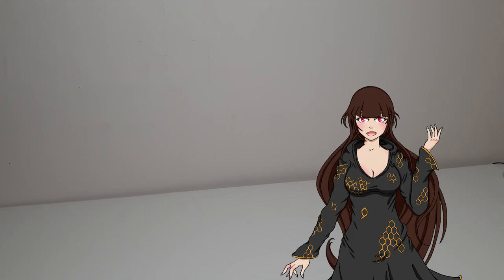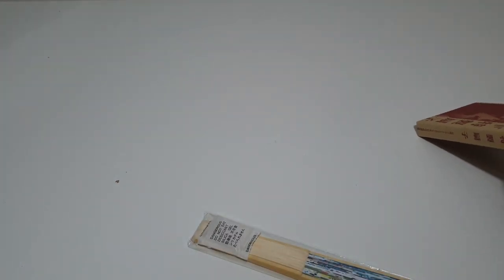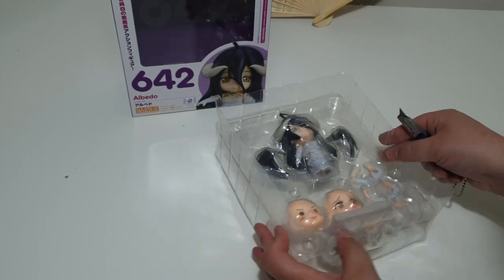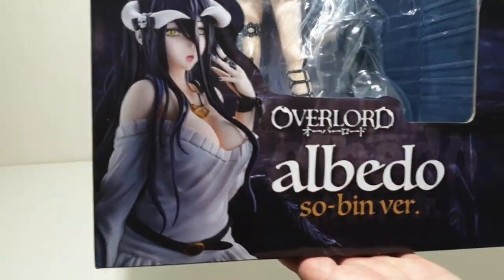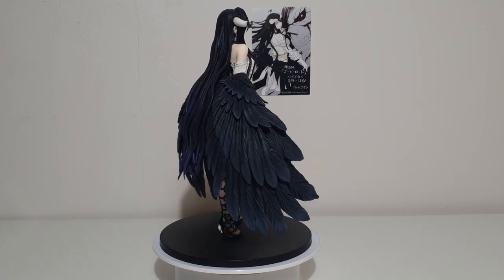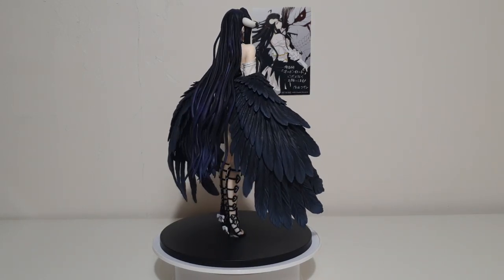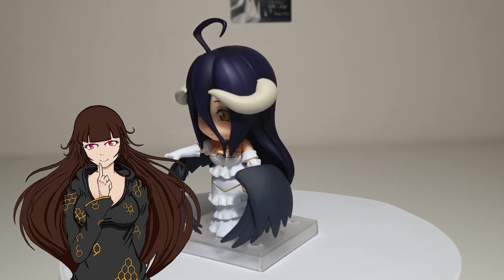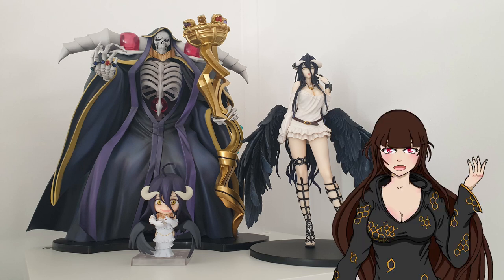Albedo Figure and Merch Haul [Overlord III, so - bin ver. Nendoroid 642]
Albedo Figure and Merch Haul:
Welcome to my second review haul!
Hope you enjoy what I have planned for you today.
Items:
-Overlord III - Albedo - so - bin ver. (Union Creative International Ltd).
-Overlord Albedo Nendoroid 642 (Good Smile Company)
-Art card
-Kadokawa Japanese fan

oliveblade.figures
oliveblade.art